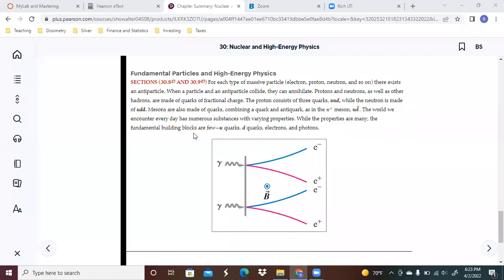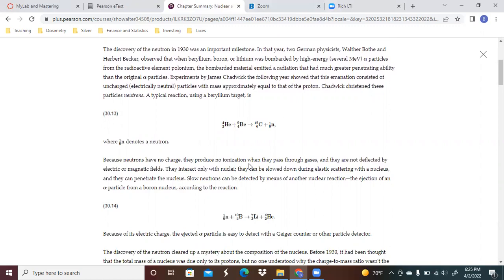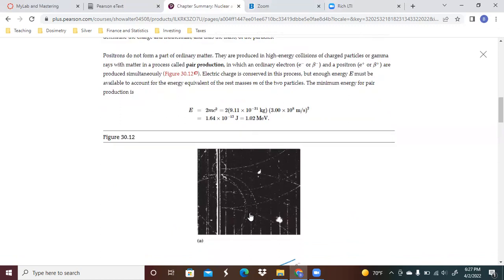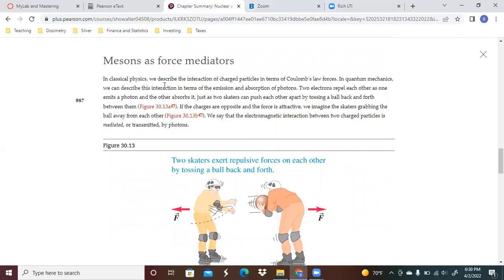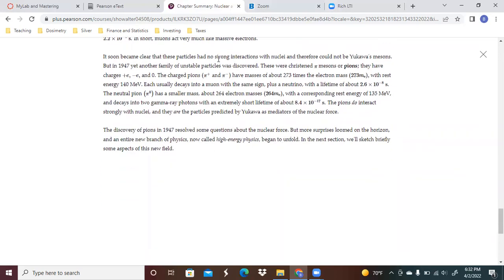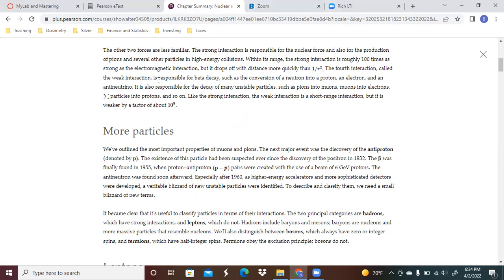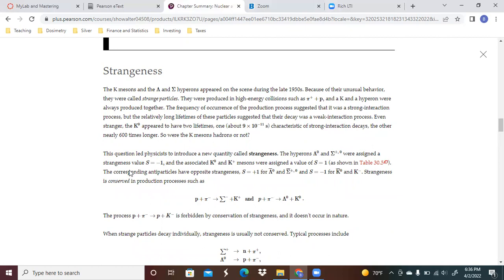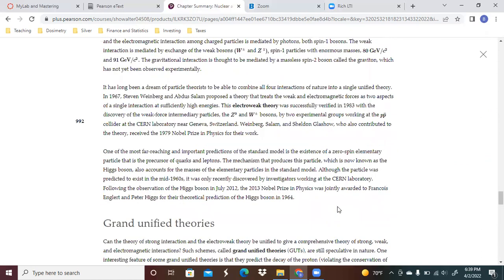Lecture Chapter 30 Section 8 9